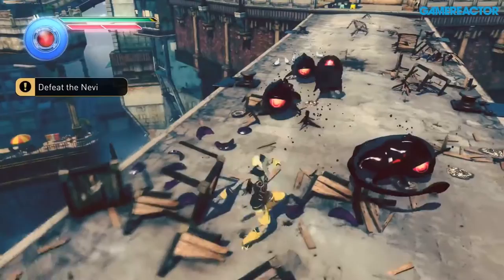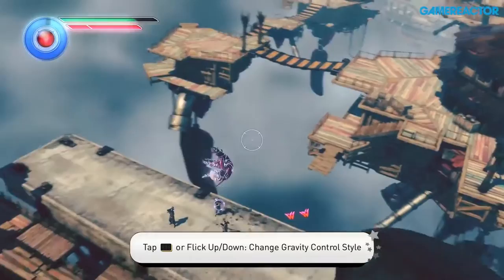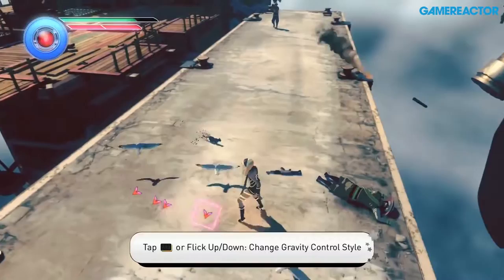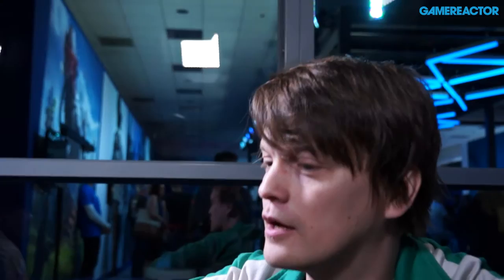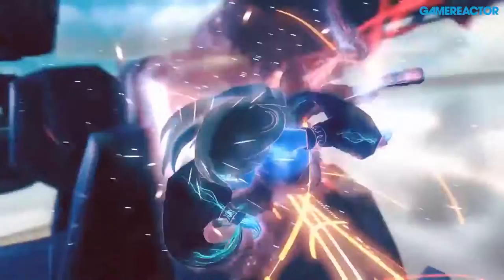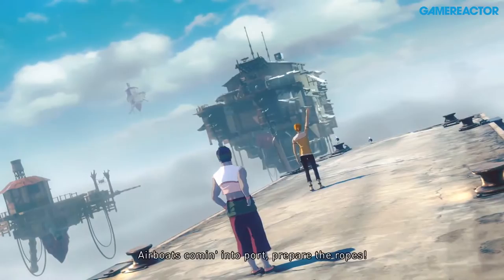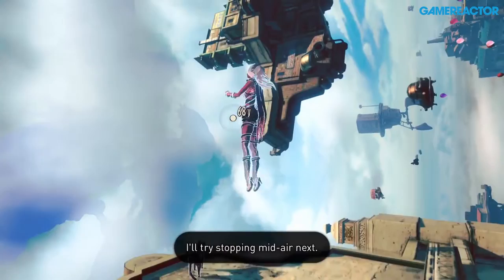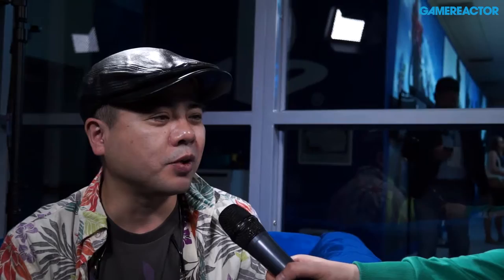Gravity Rush 2 - Keiichiro Toyama Interview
We sat down with creative director Keiichiro Toyama, whose resumé includes the likes of Silent Hill and Siren, to learn more about his upcoming release Gravity Rush 2 for PS4.